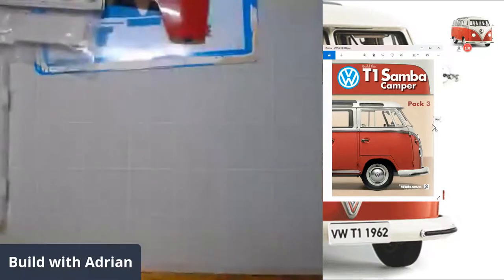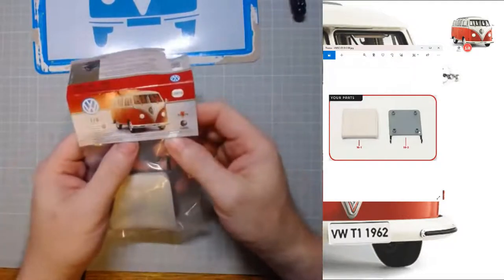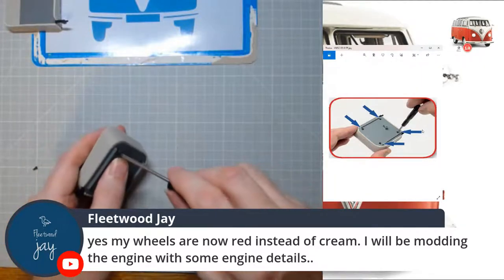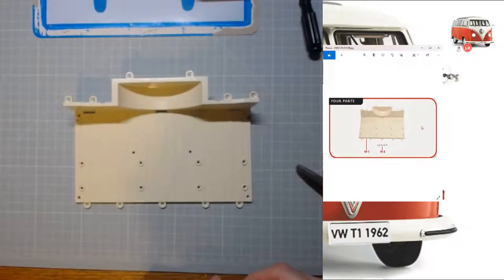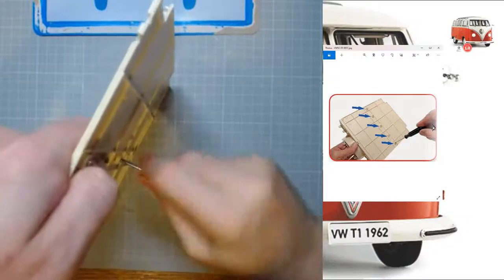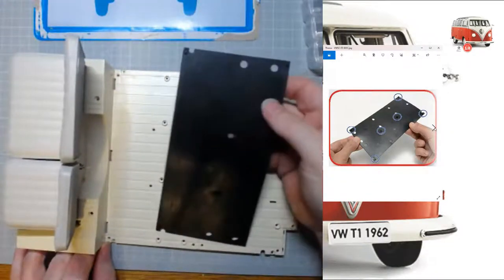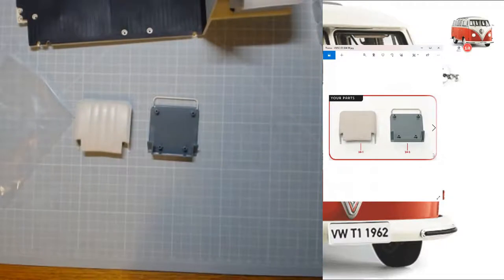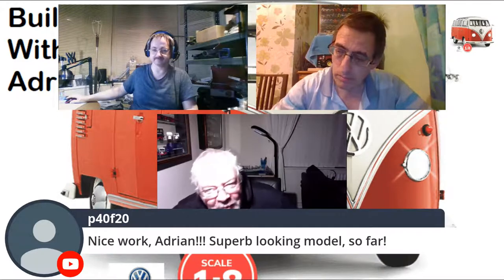Build Your Own T1 VW Samba Camper Van Pack 3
Commonly named the “Hippie Van”, the Volkswagen T1 Samba Camper van was a revolution in transport/cargo vans and is part of the Volkswagen Transporter series, the best-selling van in history.

The Volkswagen Transporter is a forward control panel van introduced in 1950 initially deriving from the Type 1 (Beetle). It paved the way for modern cargo and passenger vans with its generous space and seating. Most commonly known as the “Hippie Van”, it was commonly modified and used for long ventures with multiple people, an ambulance model was even created in 1951. The Transporter evolved over time but the first model remains a classic and a cornerstone in cargo and passenger vans.

Being a 1:8 scale replica, the VW Camper Van model kit is a highly detailed representation of the luxury deemed model of the Volkswagen Transporter. The model is true to the original samba, featuring a fabric sunroof, two pivot doors which were iconic to the Samba, and eight panoramic windows in the roof. It was advertised with the idea of using the Samba to take tourist trips through the Alps.

Your model exactly reproduces every detail of the classic 1951 T1 Volkswagen Samba Camper Van.

Even as a model-making novice, you can assemble this unique 1:8 VW Camper Van Model Kit with clear step-by-step instructions we provide to show you how to assemble and finish the parts - every step of the way.